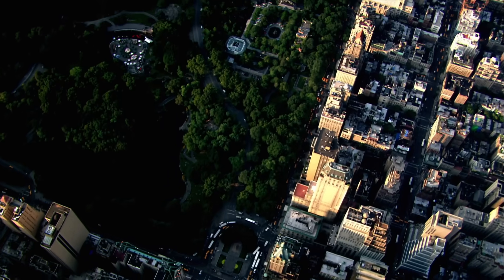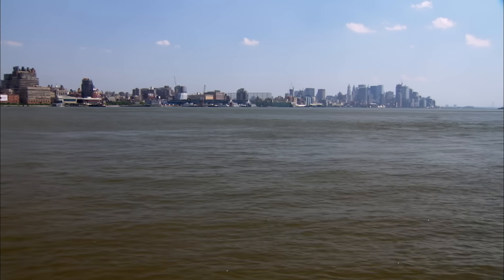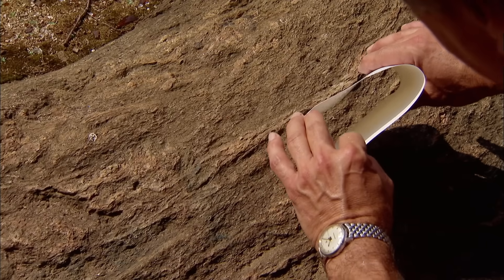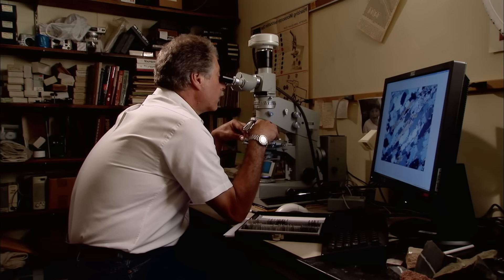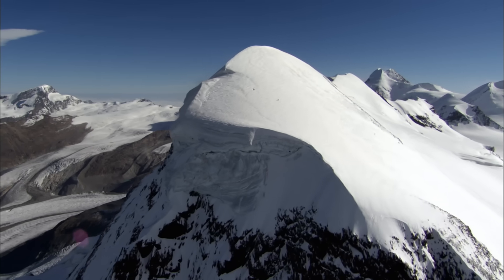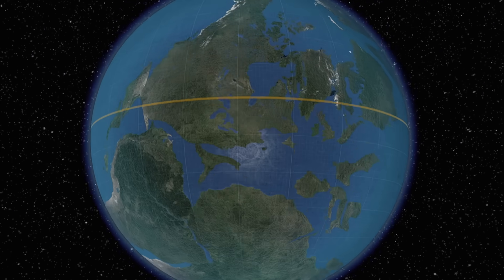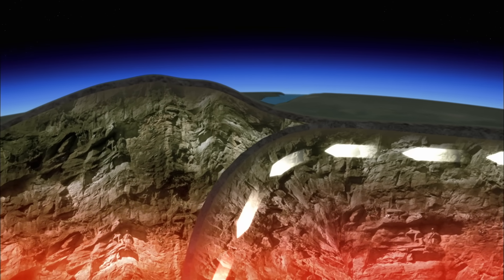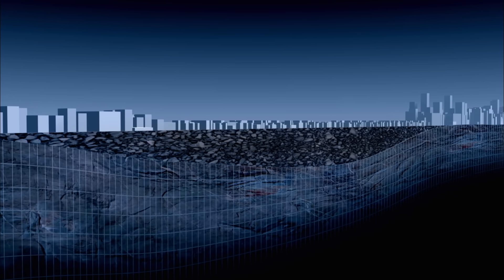The Concrete Jungle's Natural Origins | How the Earth Was Made (Season 1) | History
It is one of the most man-made spaces on the planet, but everything in New York from the height of the skyscrapers to the way the subway was constructed to the position of the harbor is governed by the extraordinary forces that ultimately shaped this city. See more in this scene from Season 1, Episode 5, "New York."